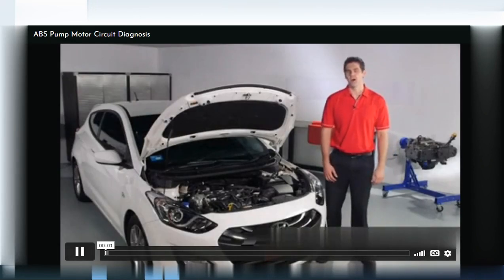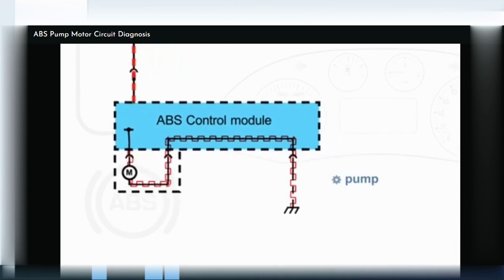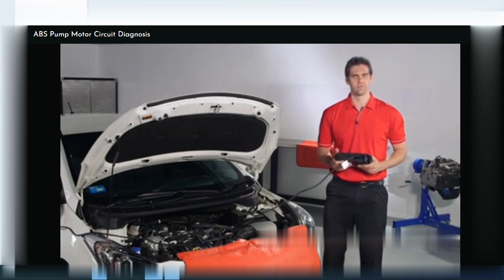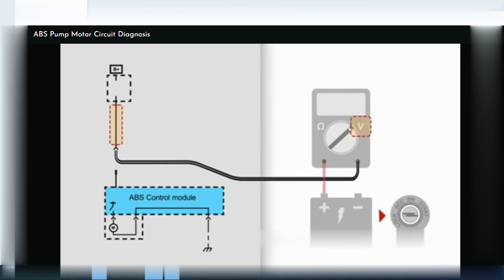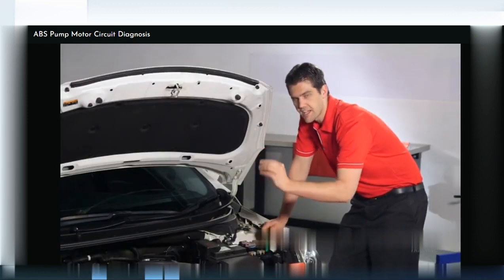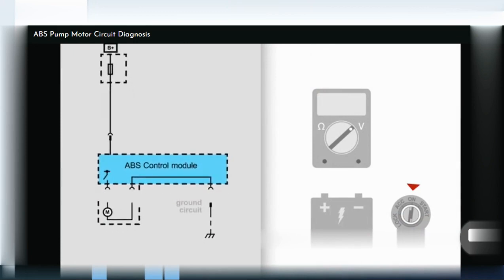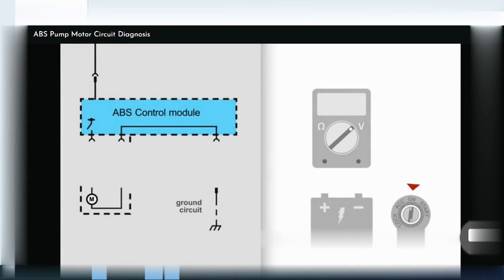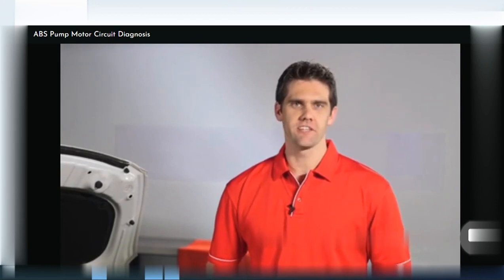HOW TO DIAGNOSE WHEEL SPEED SENSOR CIRCUIT FAULT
ABS or the anti-lock braking system has been a key component of our vehicles for many years. There are lots of DTCs that can set for this system. In this module we'll look at the wheel speed sensor codes.

Each of these DTCs relates to a particular wheel speed sensor. C0035 is for the left front wheel speed sensor. 0040 for the right front.

0045 for the left rear. And 0050 for the right rear. The diagnosis of these sensors is the same.